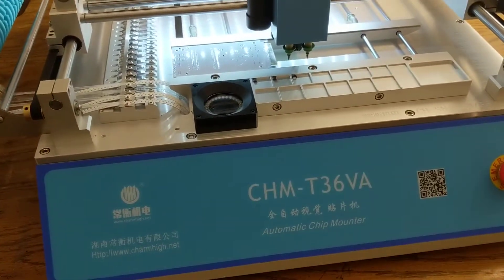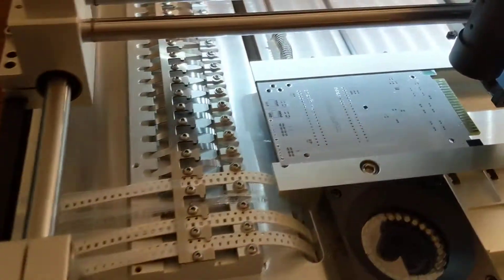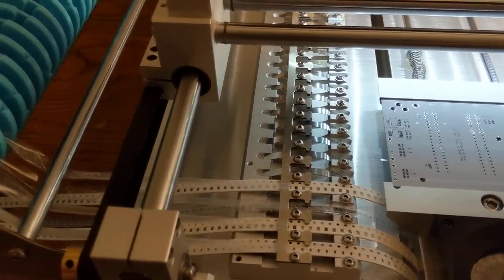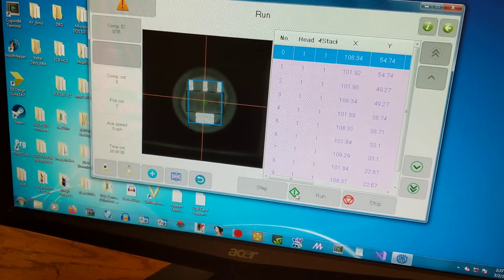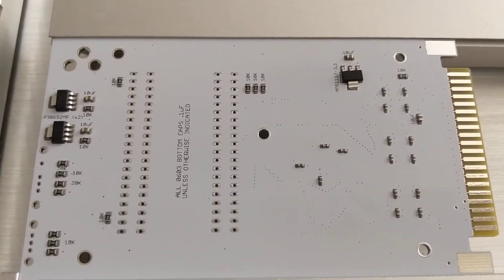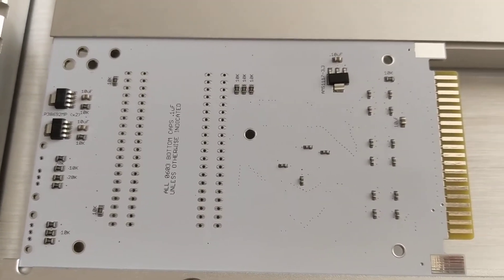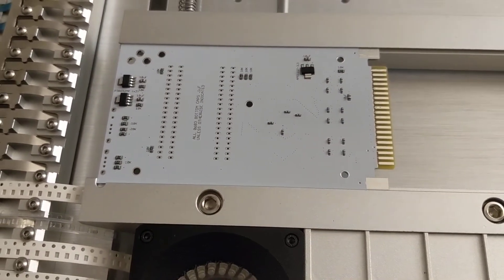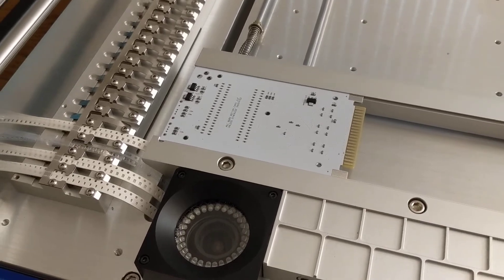CHMT36VA first run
My new pick and place machine running the first board I've programmed into the software.  I'm sure I can tweak some of the settings to get the best results, but I'd say it's quite useable right off the bat.